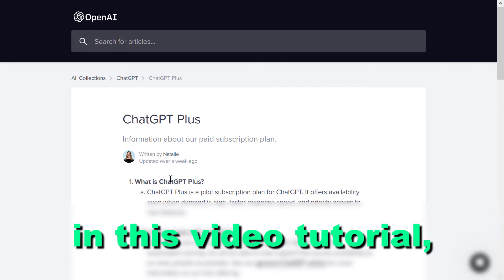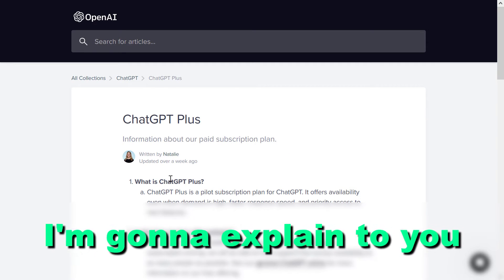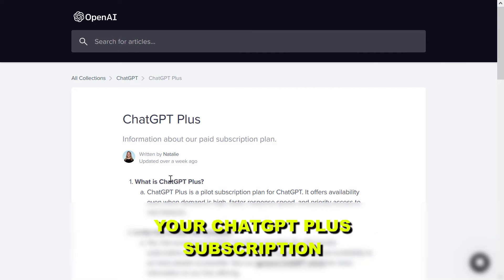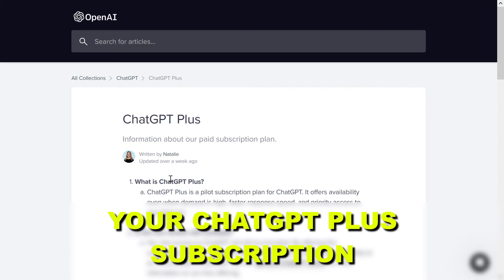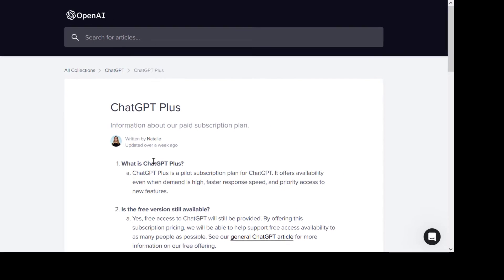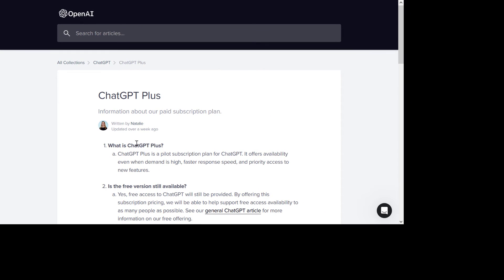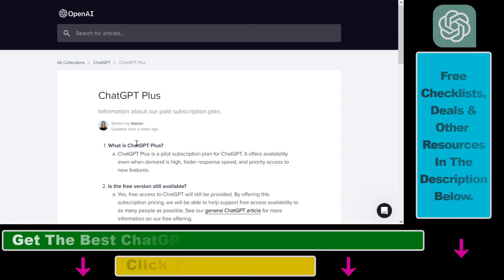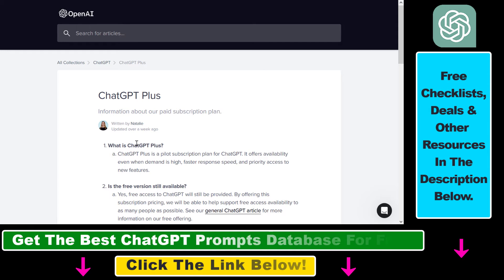How To Get A ChatGPT Plus Refund? [in 2024]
. - Learn how to get a ChatGPT Plus refund on your Plus subscription.